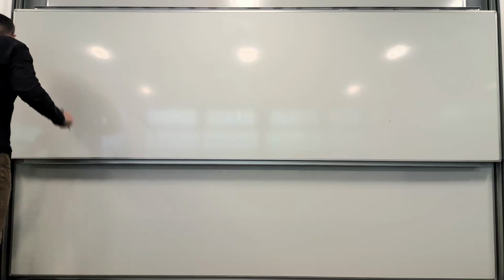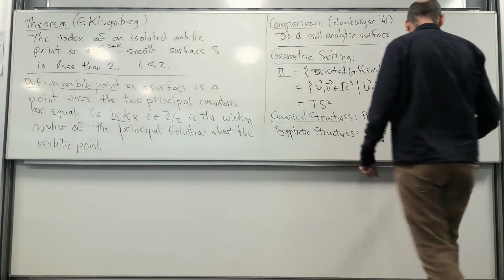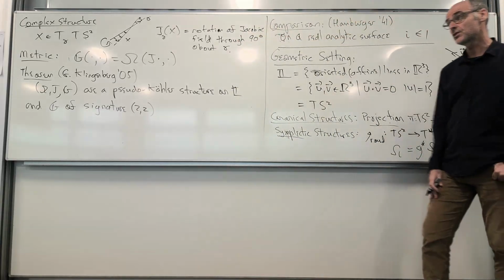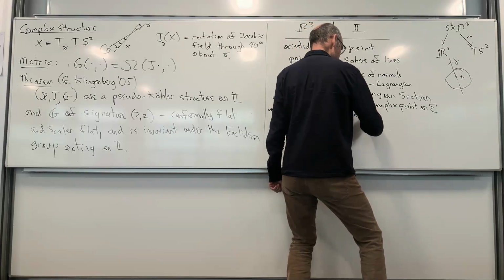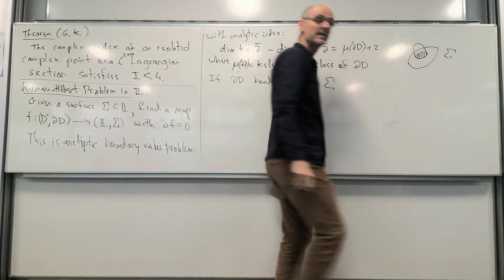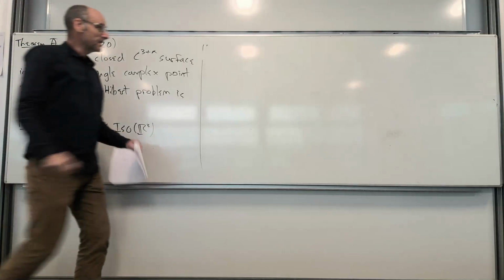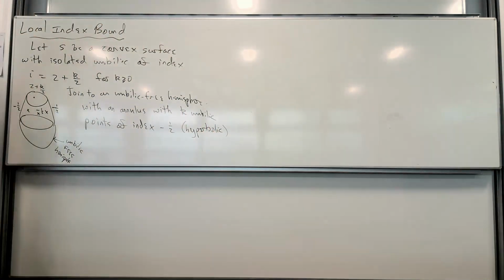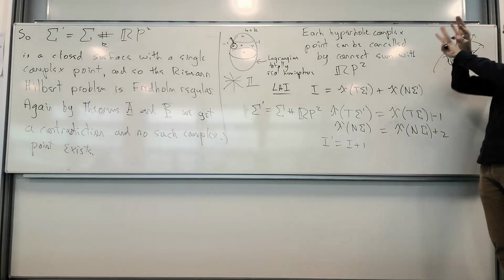Umbilic Index Bounds and Holomorphic Discs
A lecture delivered in the Durham University Geometry Seminar by Prof. Brendan Guilfoyle of the Munster Technological University. The main results can be found in the Preprint (Funded through the MTU SATLE RLR project)